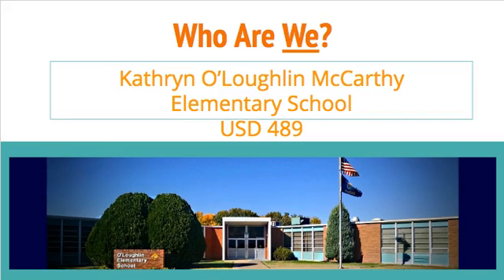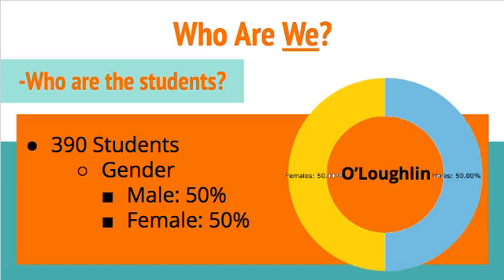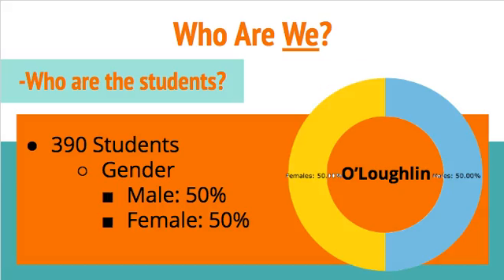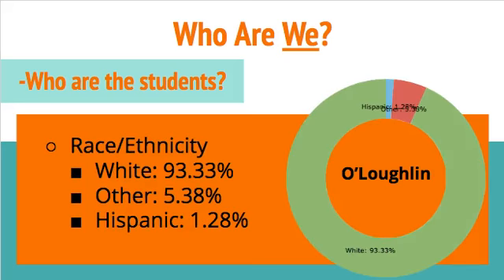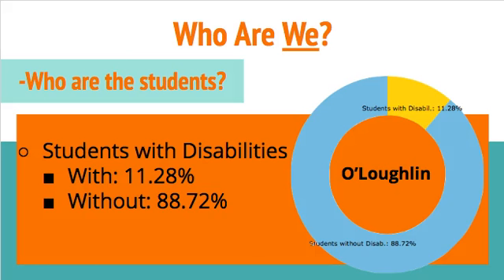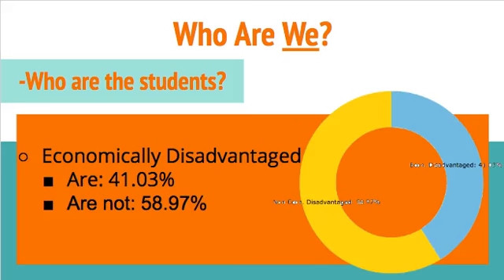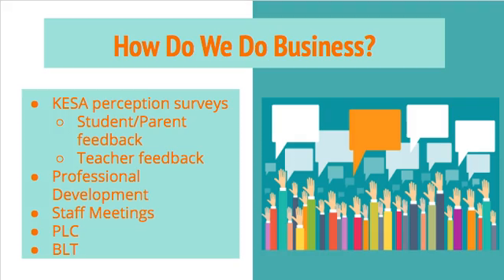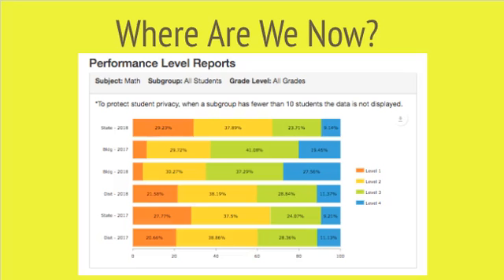AEP 858: Module 5